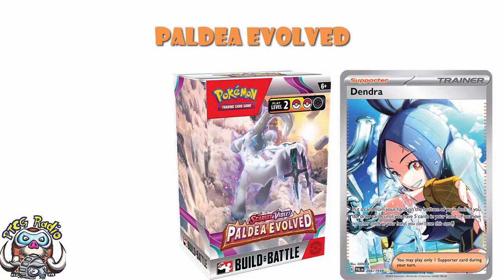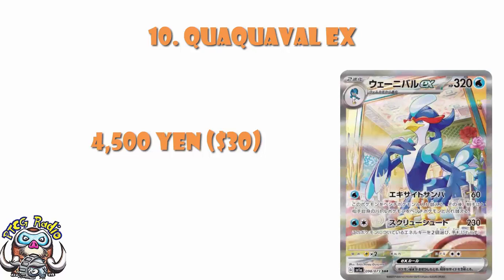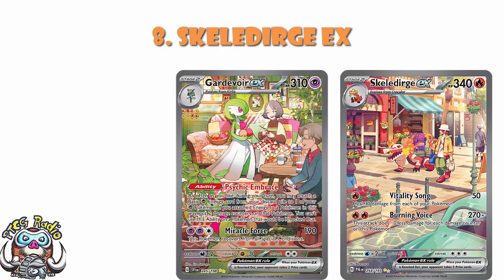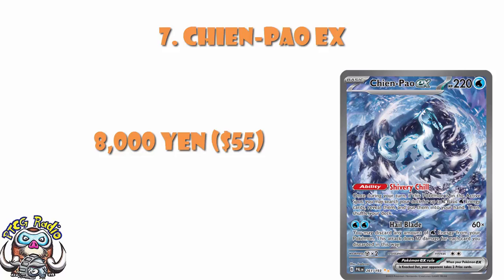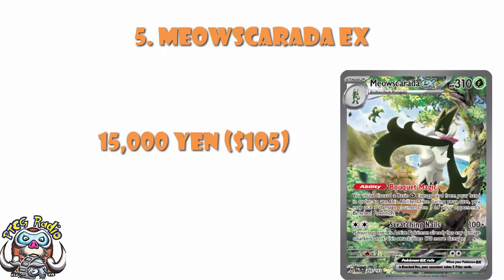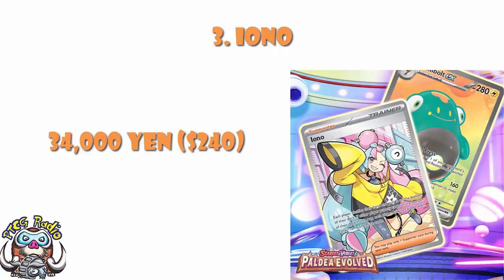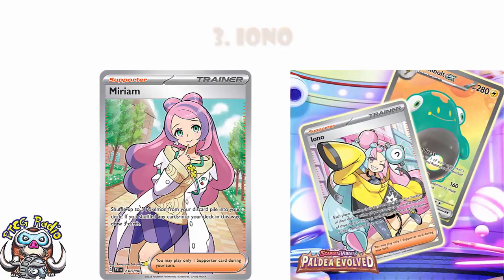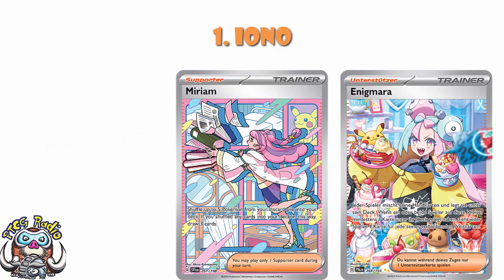Most Valuable Pokémon Cards in Paldea Evolved! Best Cards to Pull at PreRelease! (Pokémon TCG News)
Paldea Evolved PreRelease have started, so which cards should you be hoping to pull? Come see!